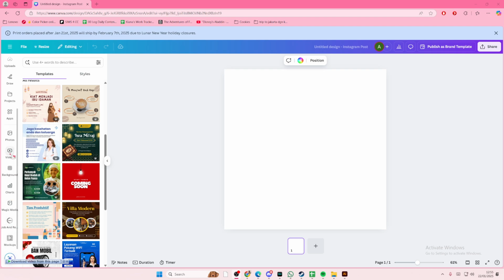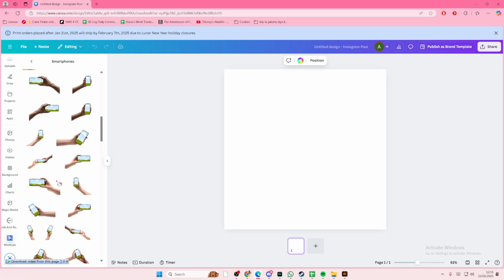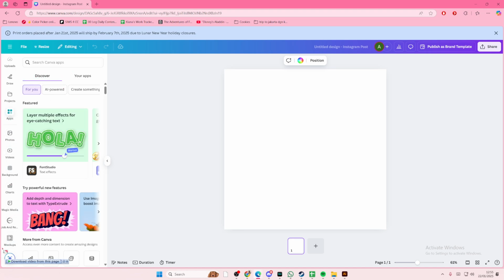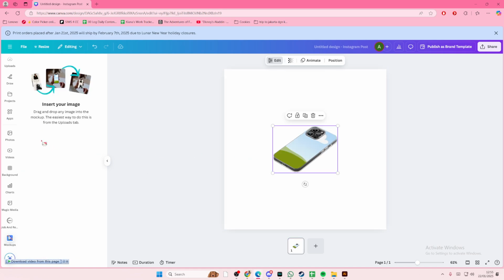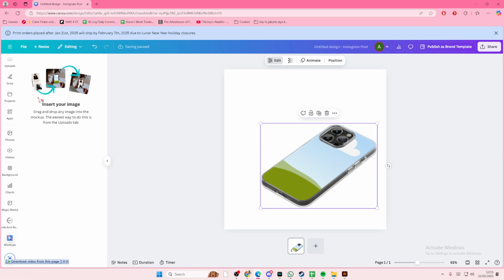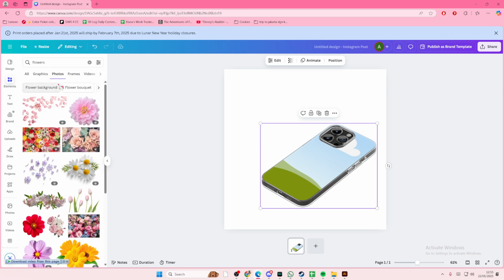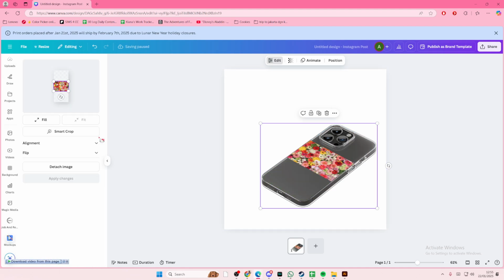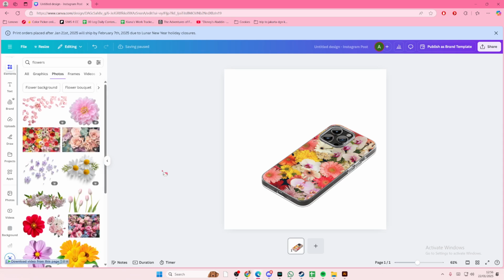😍 TRAINING: Create iPhone case mockup | How to change mobile phone cover | Canva Tutorial | 2025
This tutorial will show you how you can edit an iPhone case in Canva.